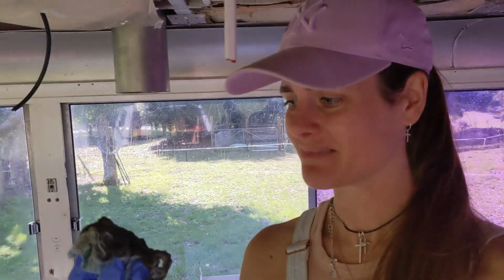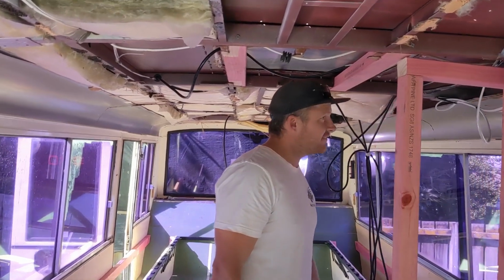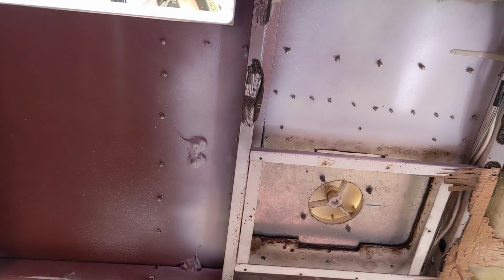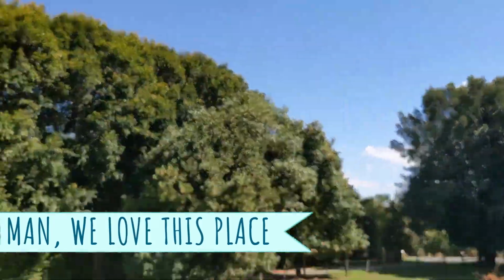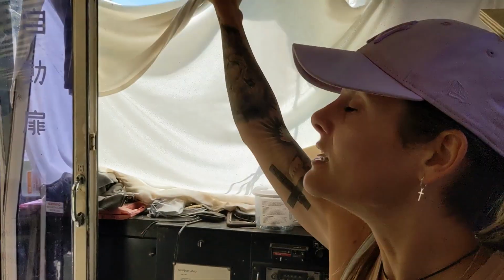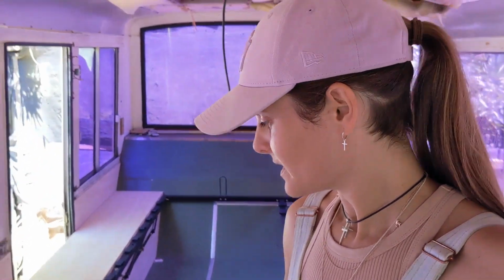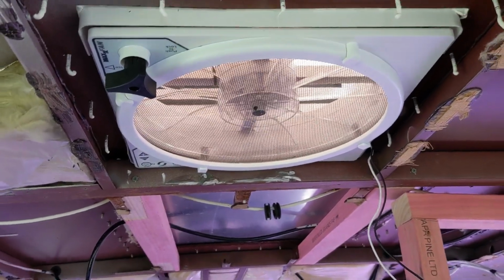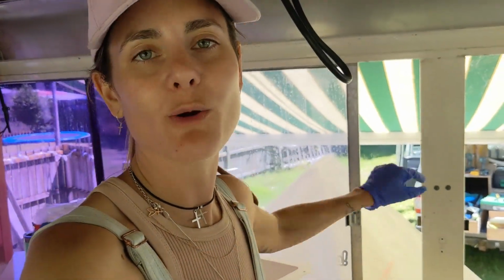BUS CONVERSION New Zealand // Renovating 9m Bus into our TINY HOME // Day 8 // Maxx Air Fan Install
A little documentation of Day 8 of our BUS CONVERSION BUILD.

We're renovating this 9m Hino Rainbow Bus into our TINY HOME on wheels to live the dream in beautiful NEW ZEALAND.

Today we installed our MaxxAir Fan, bathroom hatch and got a load of cleaning/prep work done.